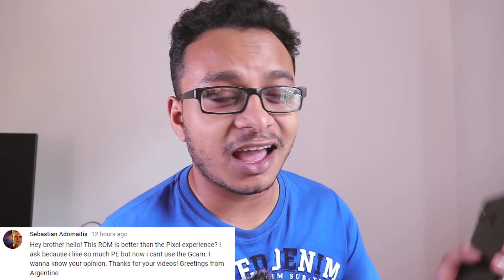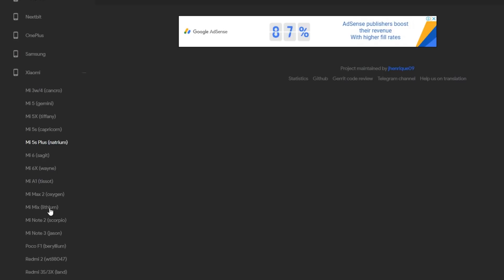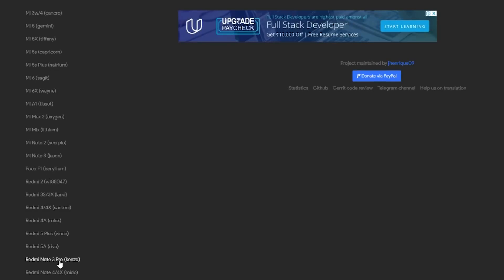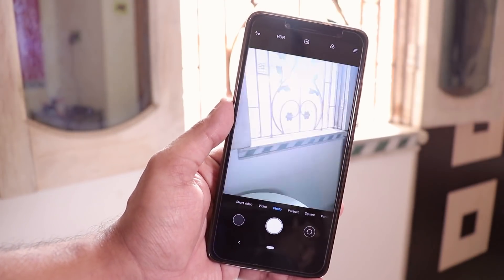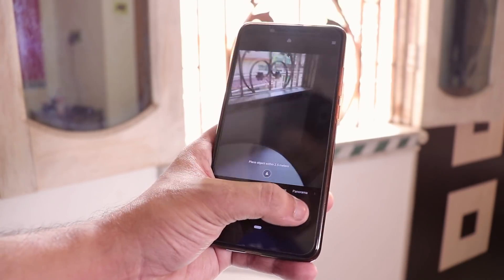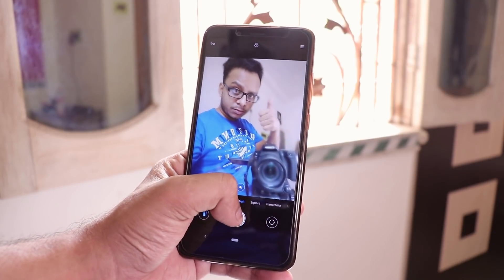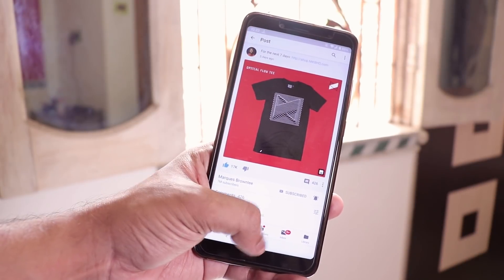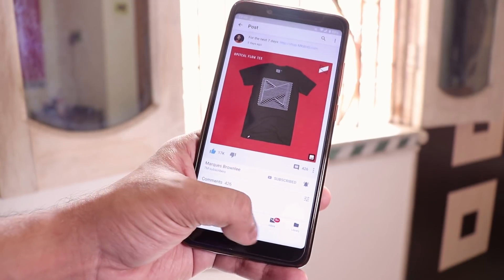Pixel Experience Or Liquid Remix | Android Pie | CustomRoms Battle | Redmi Note 5 Pro